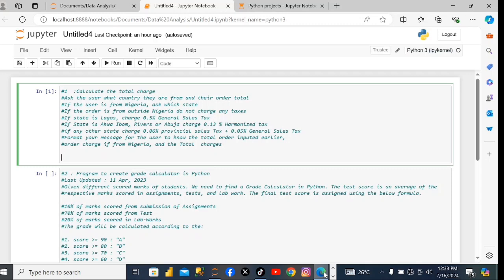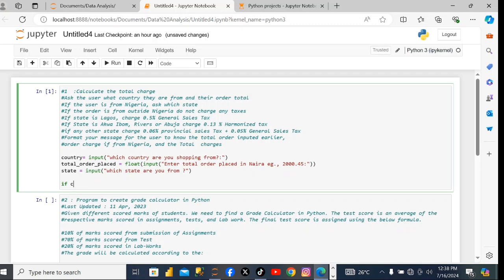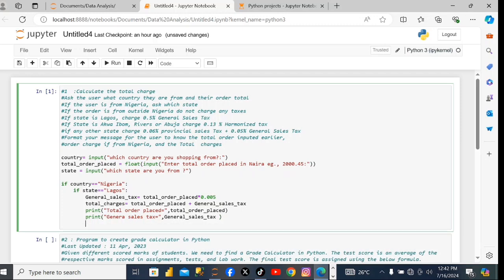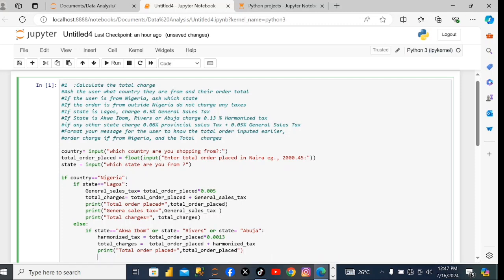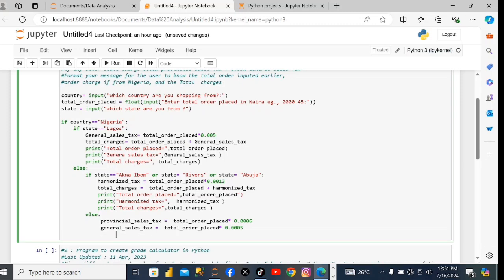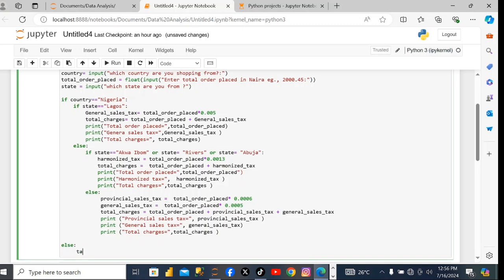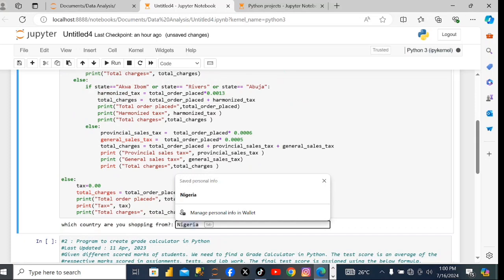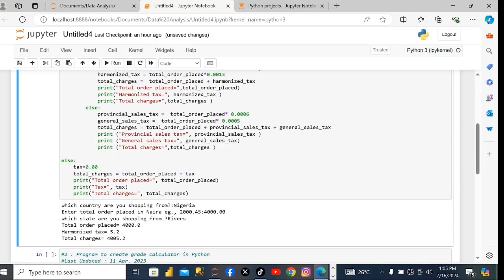Solving sales problem using python